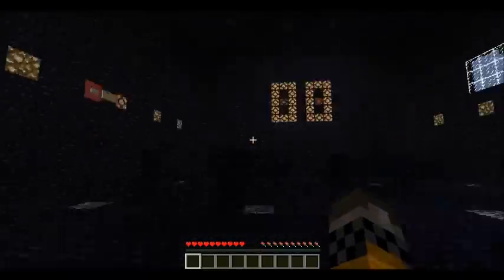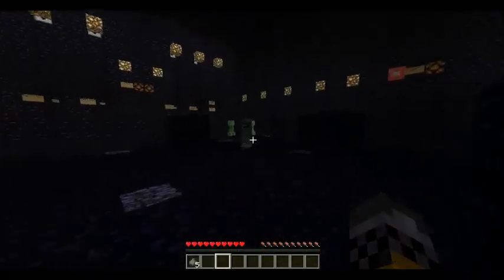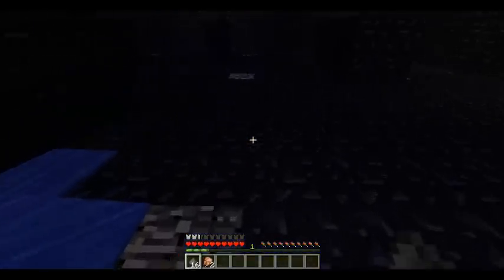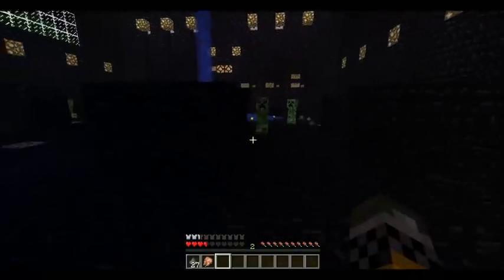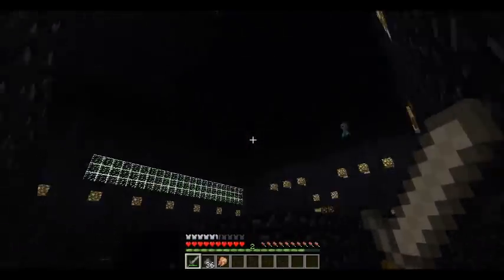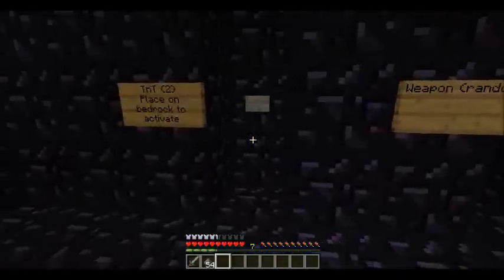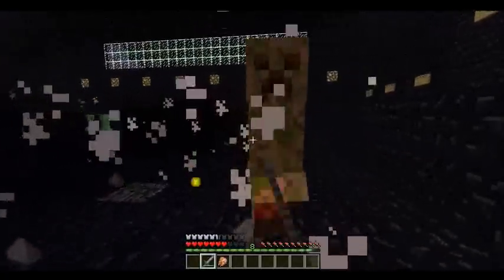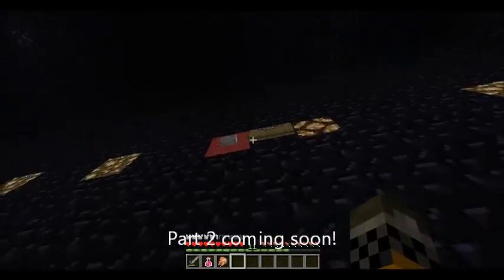Minecraft Creeper Survival (part 1)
A sweet custom map that has creeper written all over it!